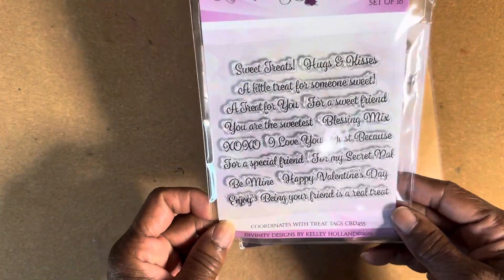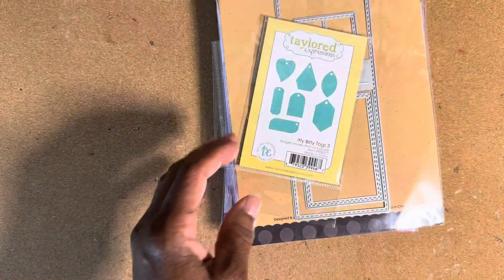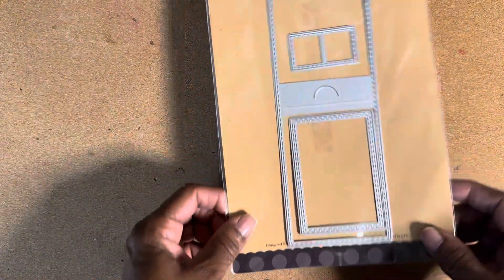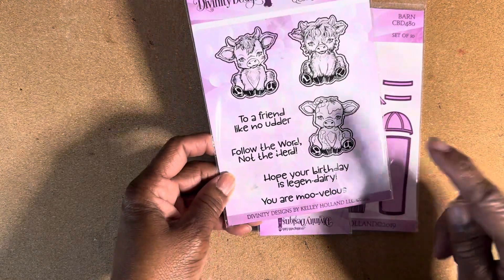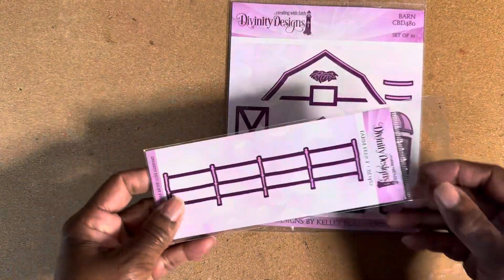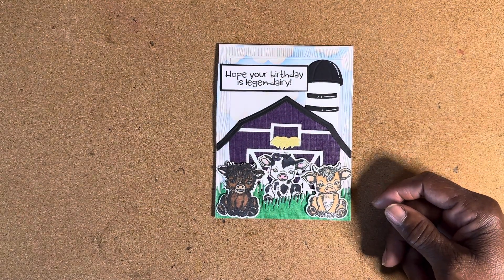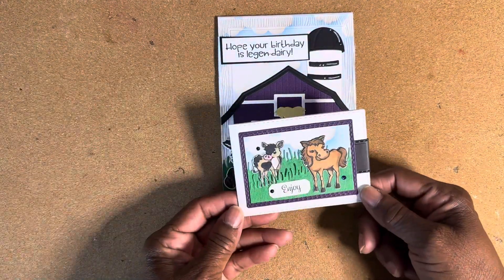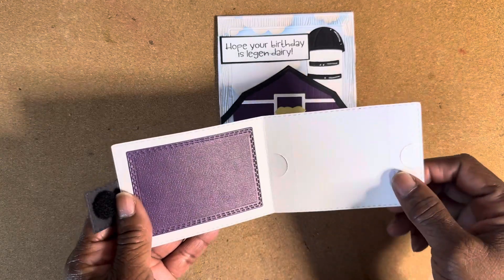Birthday card share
This video is not intended for anyone 18 years of age and younger